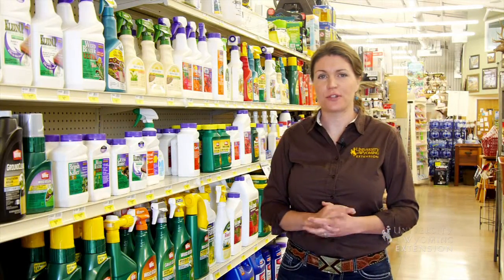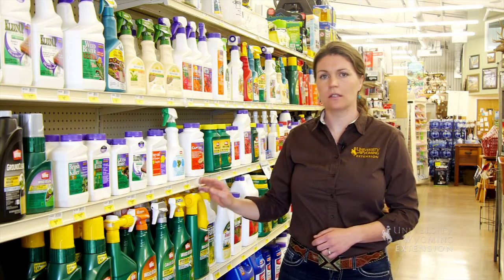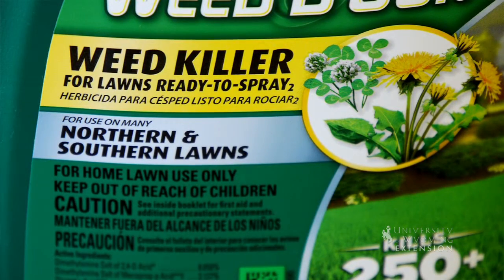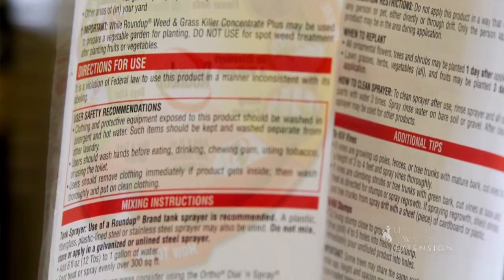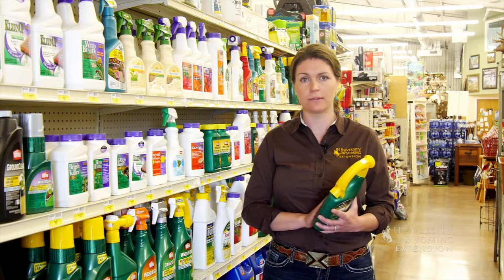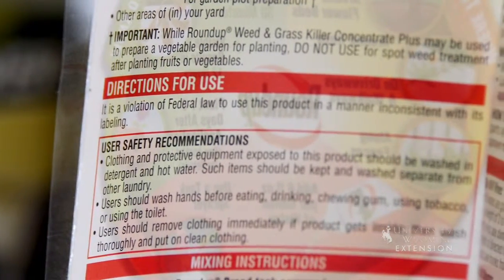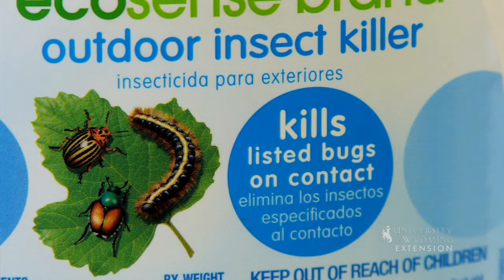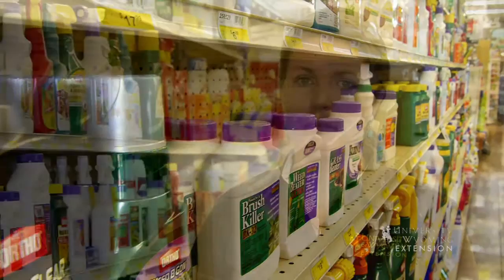Understanding Pesticide Labels | From the Ground Up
Reading pesticide labels can help you better match the chemical you plan to use with the pest (or weed) you're looking to kill. Following the label instructions helps insure a pesticide application around your yard, garden, or home will be safe and effective.